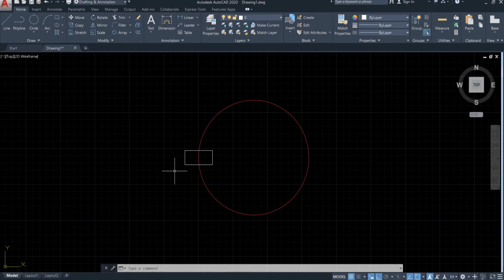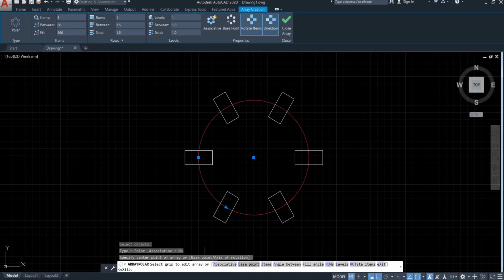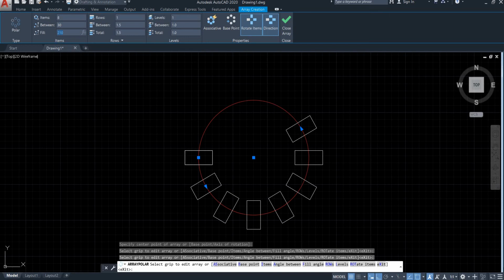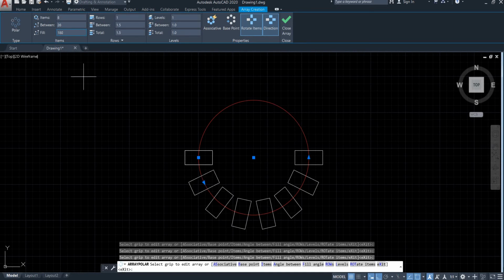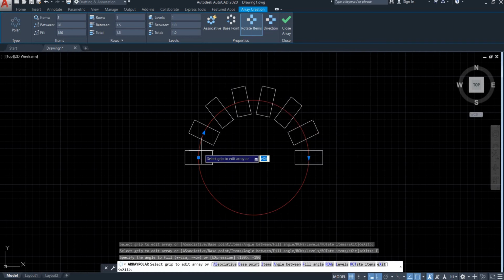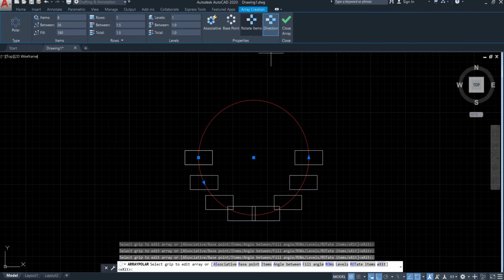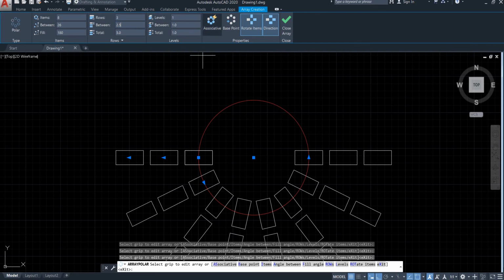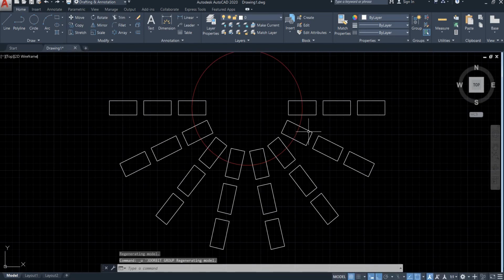37b- Polar Array | Modify Command AutoCAD 2020 from Basic to Advance Features